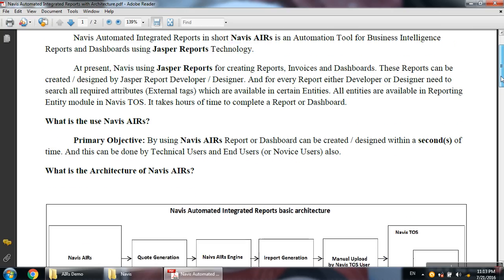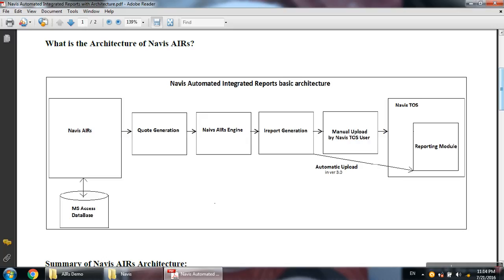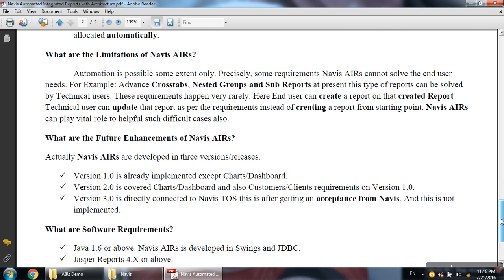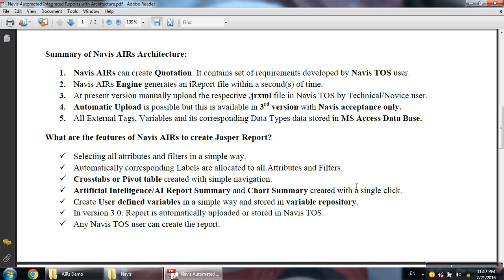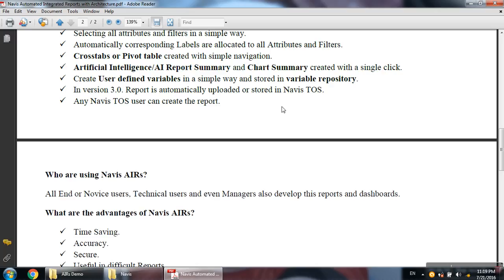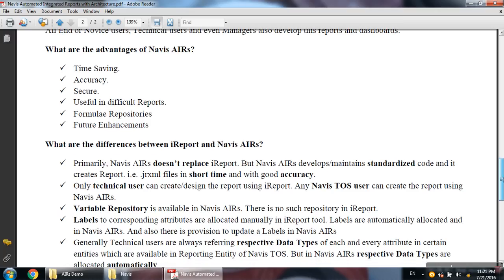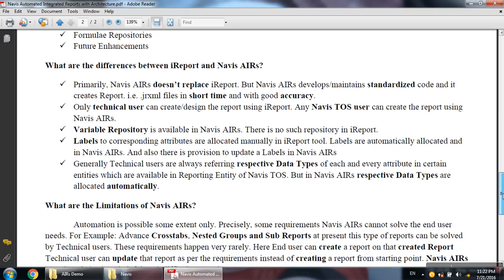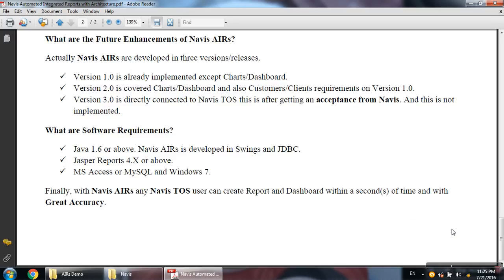1st Video AIRs Architecture Video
AIR: Automated Integrated Reports
Automation Tool for BI Jasper Reports